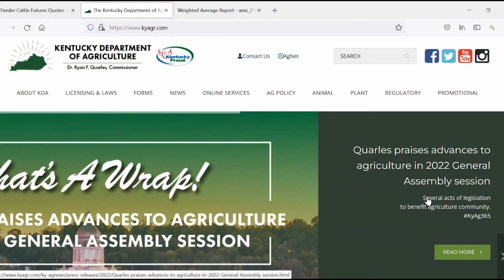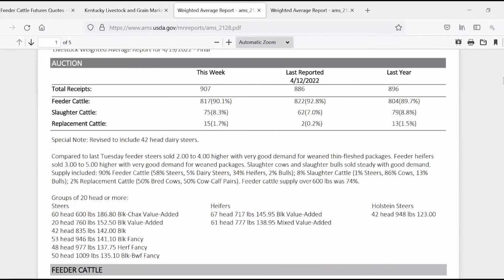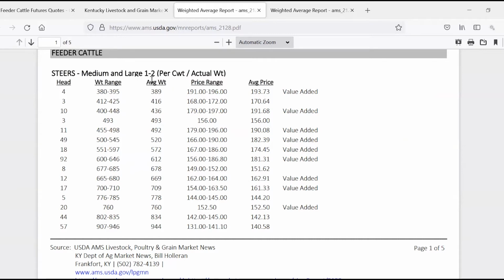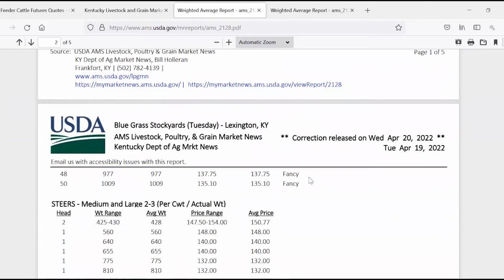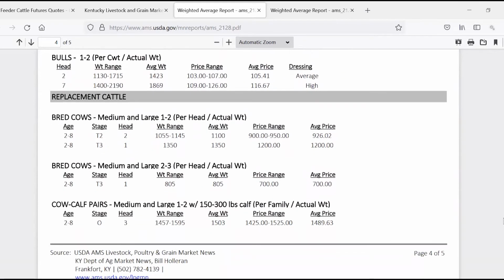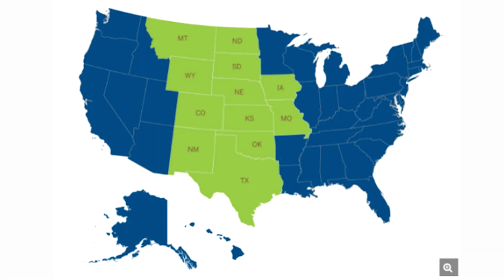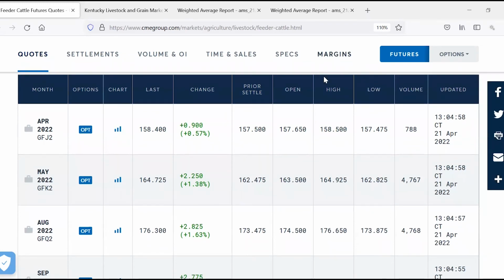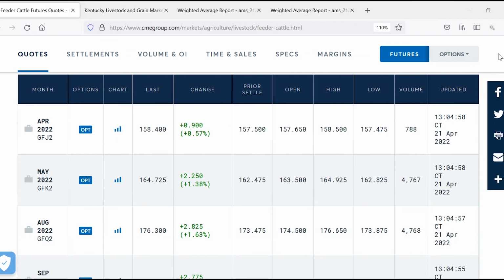Beef Business Foundations | Cattle Market Reports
Our Beef Business Foundations series wouldn't be complete if Kenny Burdine didn't cover cattle market reports. This video will cover how to find market reports and how to use them to inform your buying and selling.

Cattle Market Notes Weekly newsletter signup

As mentioned, this video is part of the Beef Business Foundations series funded by the Kentucky Agriculture Development Fund through the Kentucky Beef Network. The series' videos can be found here on YouTube and on our Facebook page (@UKYAgEcon).